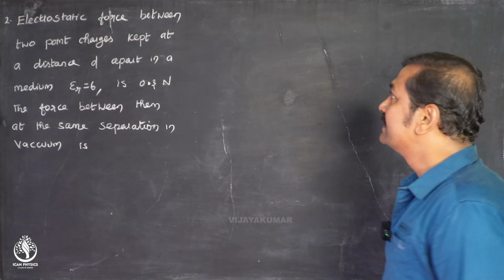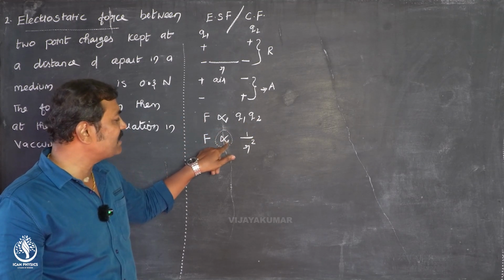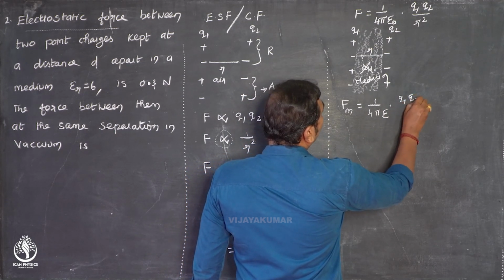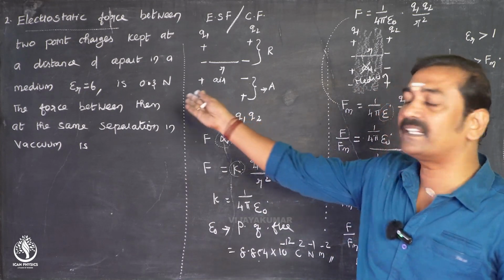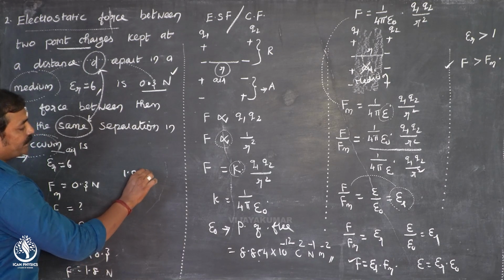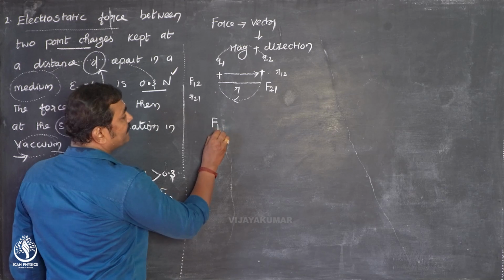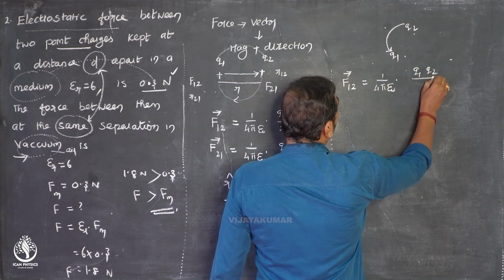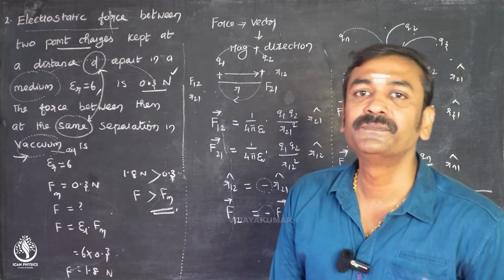NEET Physics | Electrostatic Force Explained | Part-2 | 12th Physics | ICAN Physics | Vijayakumar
Welcome to ICAN Physics Academy by Vijayakumar 💡
In this video (Lesson-1 – Electrostatics | Part-2), we dive deep into one of the most important topics for NEET & 12th Board Exams — Electrostatic Force.

🔍 What is Electrostatic Force?

Electrostatic force is the force of attraction or repulsion between two charged particles at rest.
It is a long-range, central, conservative force, and plays a major role in electric charges, atomic structure and field theory.

✔ Definition of Electrostatic Force
✔ Nature of Electrostatic Force
✔ Factors affecting electrostatic force
✔ Interaction between like and unlike charges
✔ Vector direction of electrostatic force
✔ Distance and medium effect
✔ Real-life applications
✔ Important NEET/Board exam questions

Electrostatics carries high weightage in NEET, JEE & 12th board exams.
Understanding force between charges builds the foundation for Coulomb’s Law, Electric Field, Potential & Gauss Law.